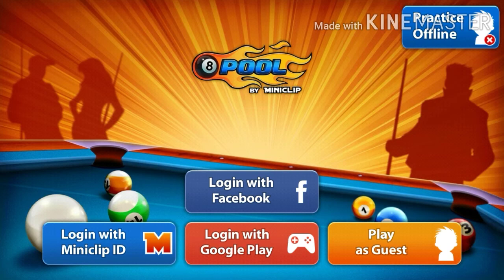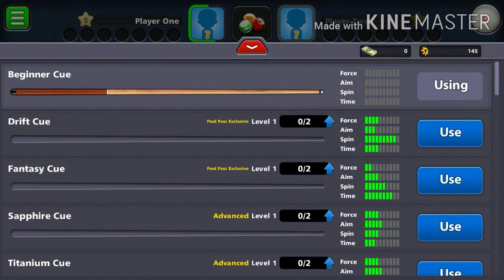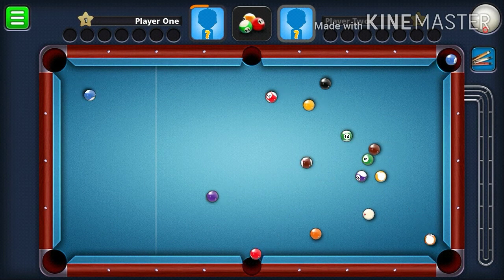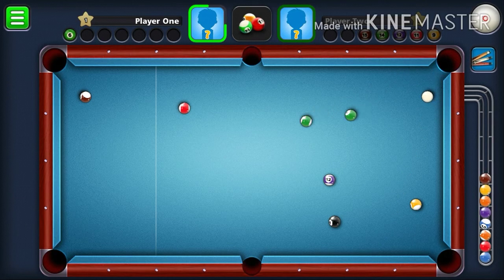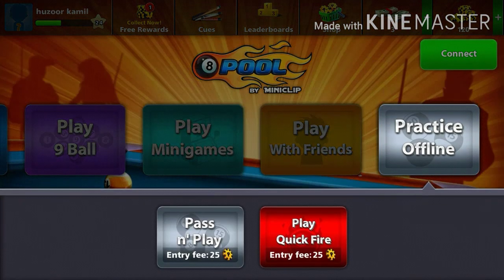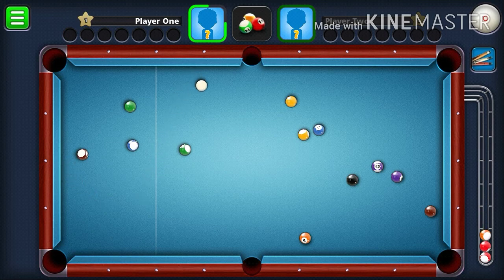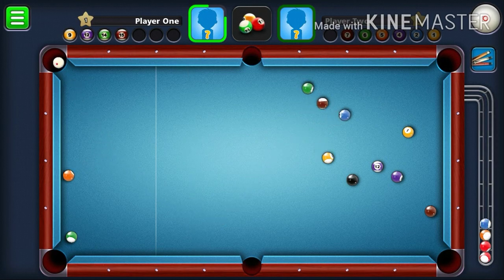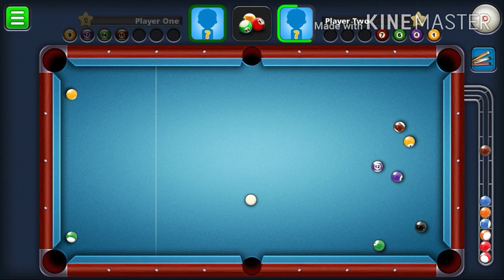1 st 8 ball pool video ever #8 ball pool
Eyk keeyjeyjtwjtajtanafbafbagbagntwjwtjtqhqtjtqhqtjqtjqtjyqkyqkqykqykqykywkwykyqk1yk1yk1yk1yk2uk1yk15k51k5jt1jwtjywmywmwt